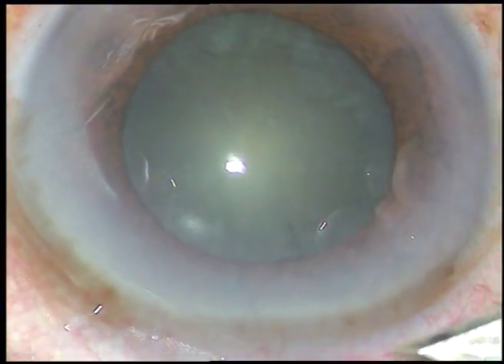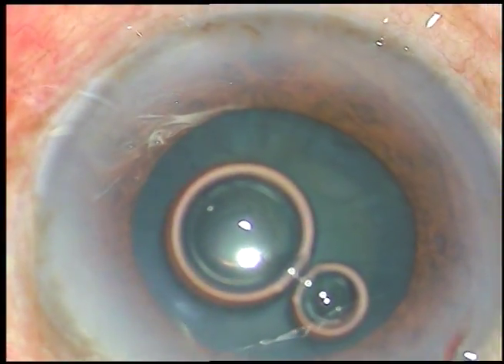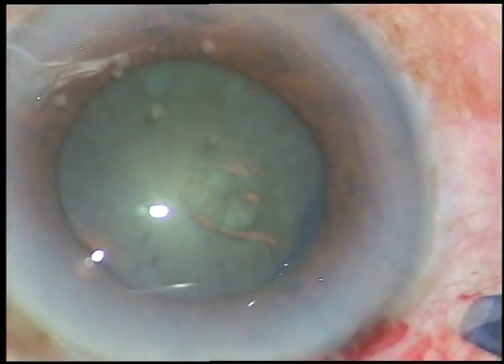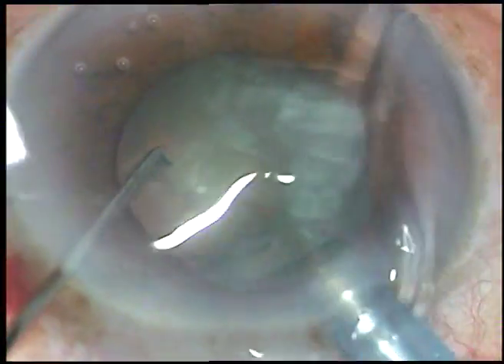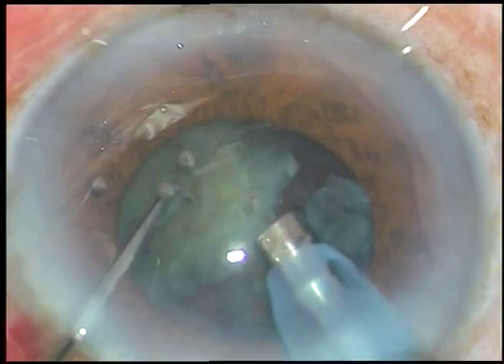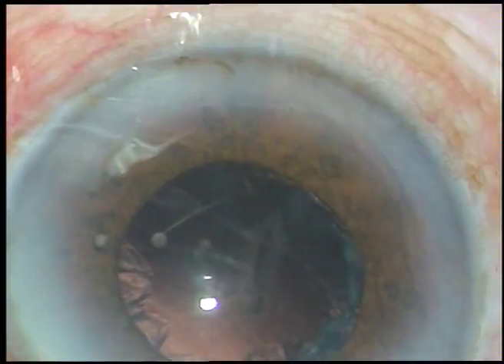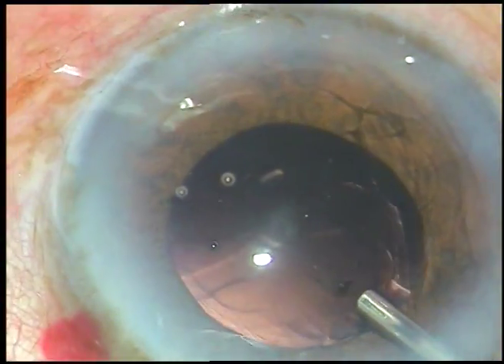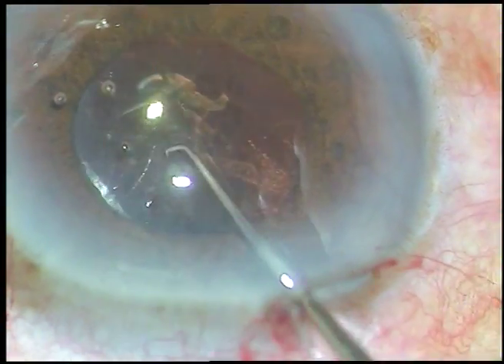Playing gently with the pupil in a Phaco of a NS3 Cataract - PM, 5th March, 2018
Dear Ophthal colleague,
I have a dream...
A strong dream to share surgical skills to do millions of high quality cataract surgeries forming a worldwide team of excellent surgeons. To realize this:
a pure Cataract surgery (ECCE+SICS+ Paed Cataract surgery with Ant Vit+ +PHACO+FLACS+IRIS SUPPORTED/SF-IOL) group has been created on Telegram and it has been named
"Cataract Surgery Worldwide".

"Cataract Surgery Worldwide"
T.ME